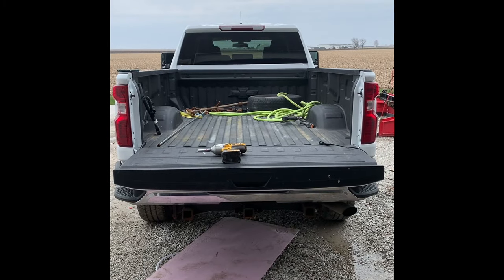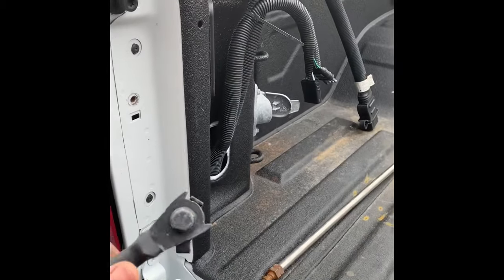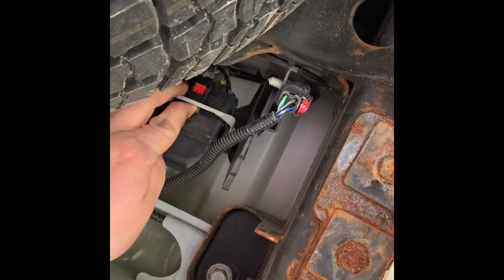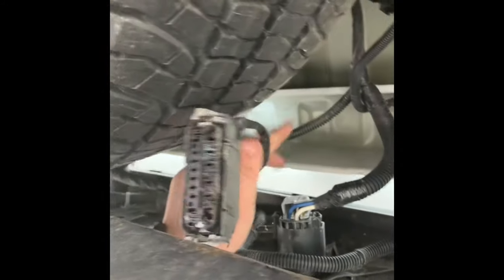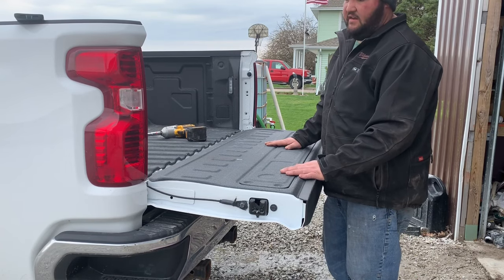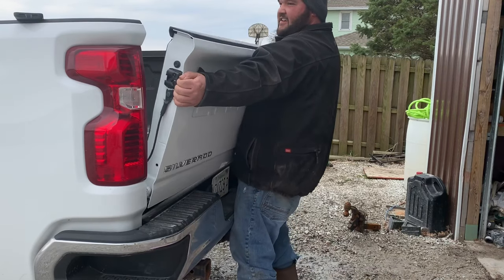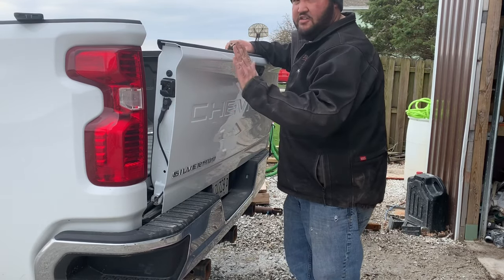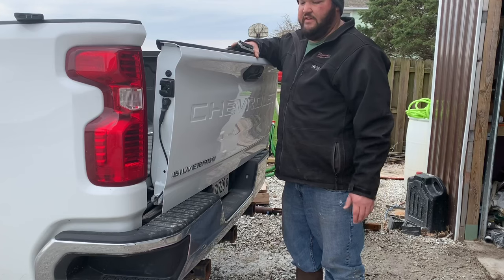Removing tailgate 2020 Chevy Silverado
Removing my tailgate on a 2020 Chevy Silverado 3500HD with camera.